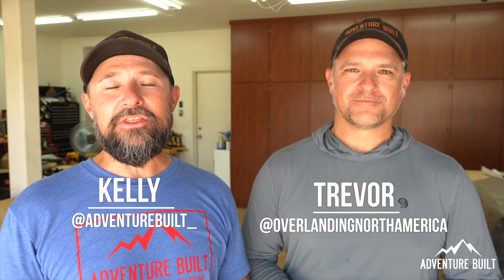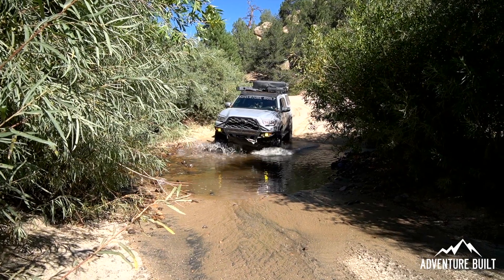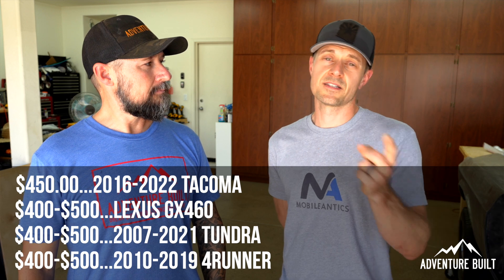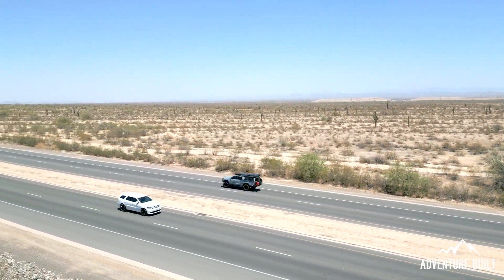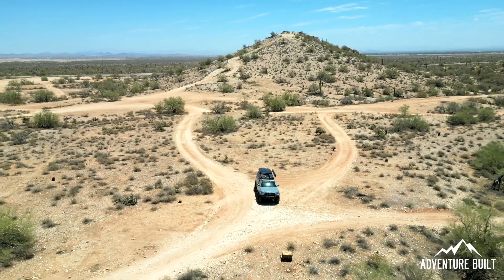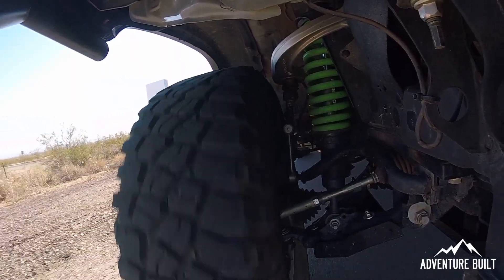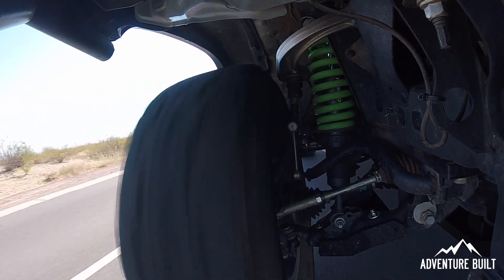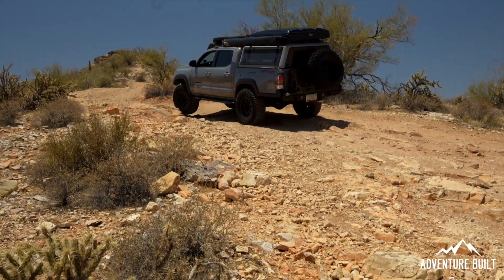WILL A TUNE FIX MY TRUCK? YOTAWERX TUNING TACOMA / 4RUNNER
_____________Product___________________

We ask the professional Justin from Mobile Antics, and boy does he deliver! All the info you will ever need! Spoiler alert, yes!!! Tacoma is running amazing!

Justin
Mobile Antics

For the most up to date pricing, refer to mobileantics.com